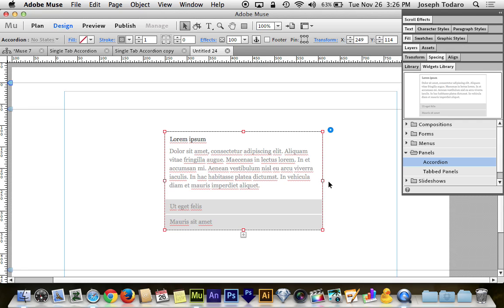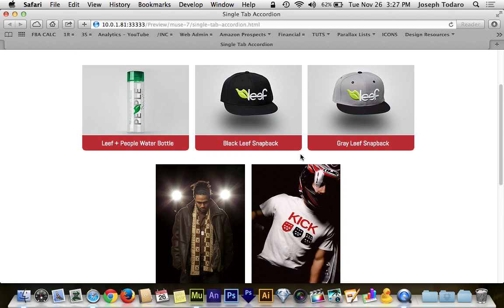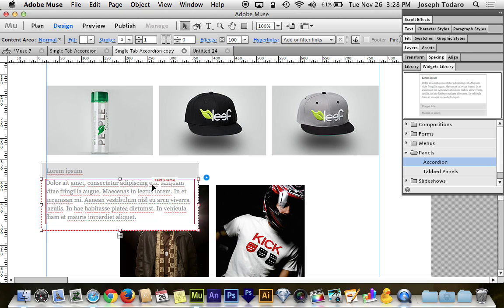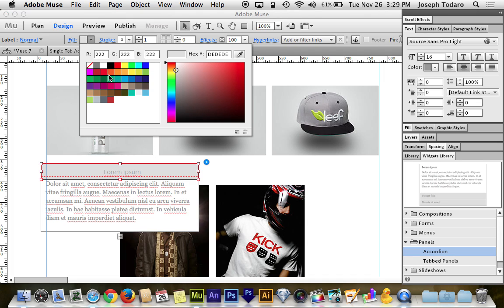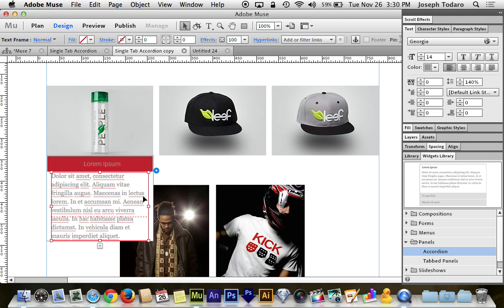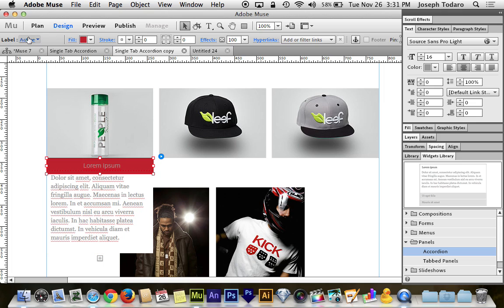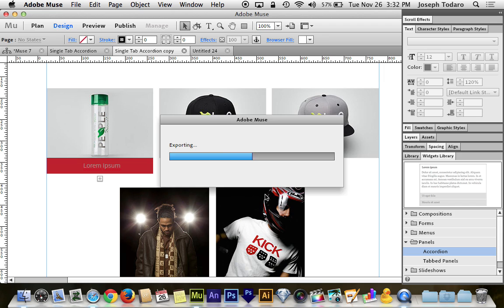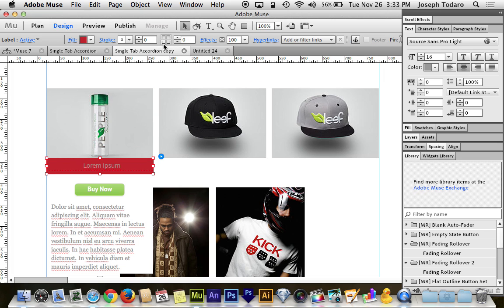Adobe Muse CC 7.0 Tutorial | Single-Tab Flyout Accordion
The "Accordion" library widget built into Adobe Muse does not get much love. It may be because they are difficult to style, or difficult to add content to, or difficult just to find a use for... but in this tutorial I show you a pretty different way to incorporate the Accordion. By using a single tab, an accordion can be an easy way to hide, then reveal content on click. There is a super cool hidden advantage as well; when they open, they push everything else on the page down. This allows you to keep the page minimal and clean until the viewer elects to expand something for addition information...